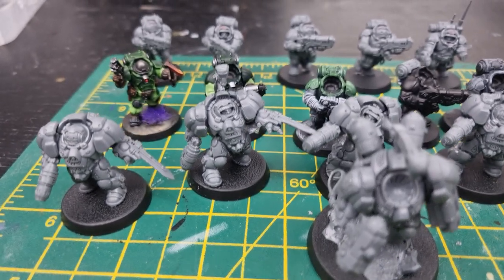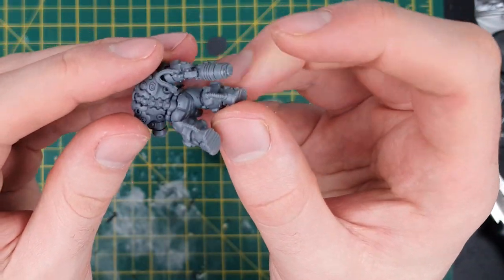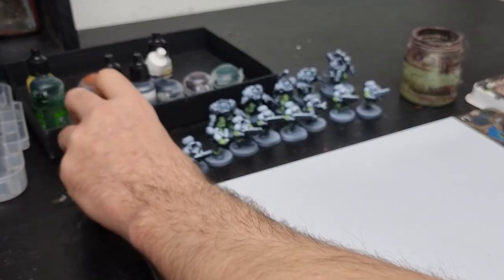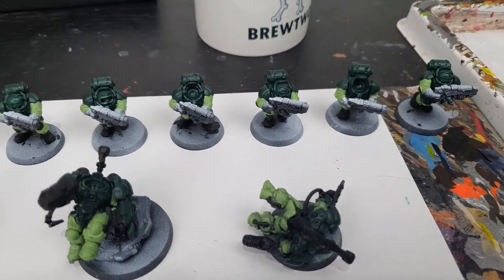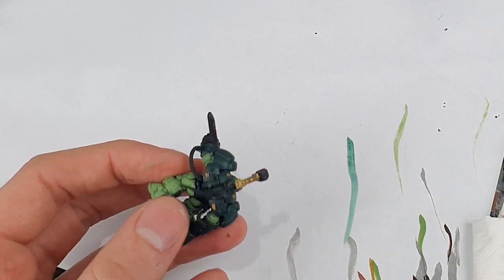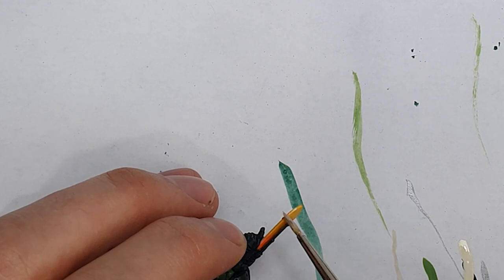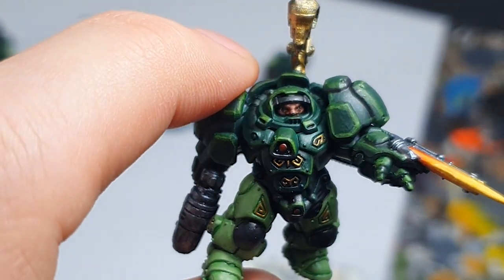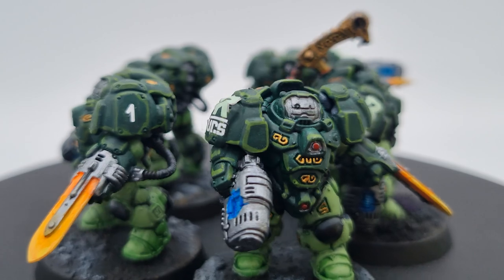Painting Boarding Patrol- Leagues of Votann!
In this week's video I'm painting up a 500 point Votann Boarding Patrol for use in Boarding Actions games for Warhammer 40k. They'll be fighting the Sisters of Battle next week so let's make sure they get a good coat of paint before then!